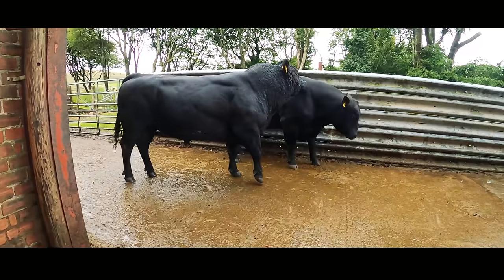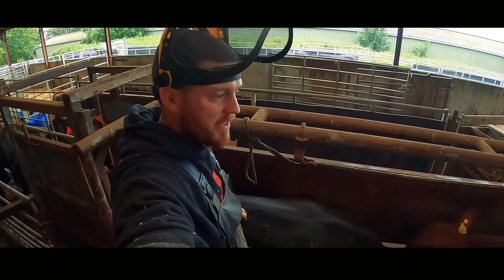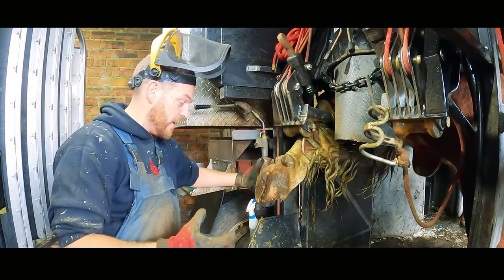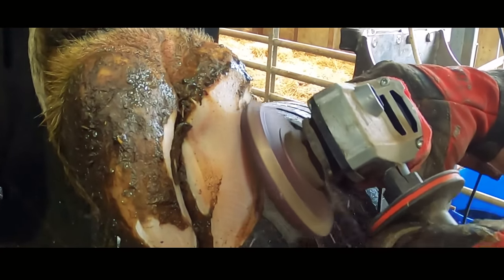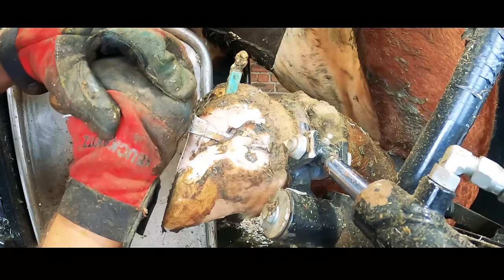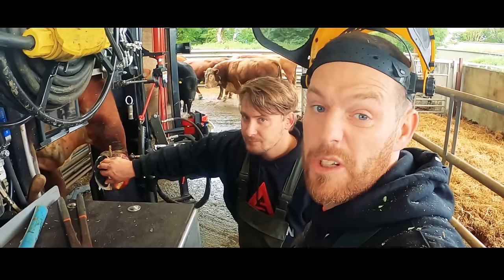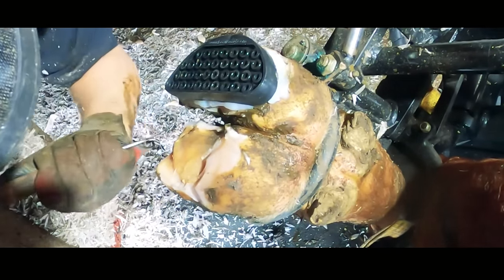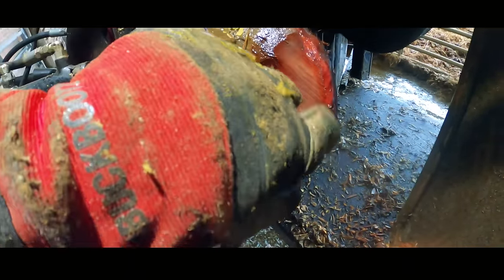*PEELING BULLS FOOT* ... hoof trimming 50 BIG bulls!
... join me in this episode as I visit a large Scottish dairy farm and trim all of their breeding bulls feet!

Previous videos

Fall Into You (Instrumental) - Houses on the Hill (THE INTRO MUSIC)